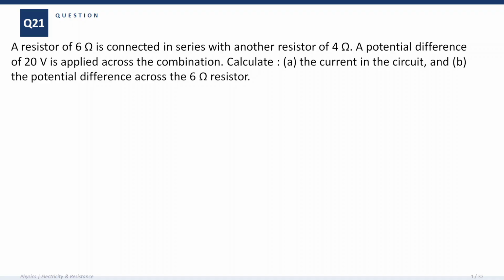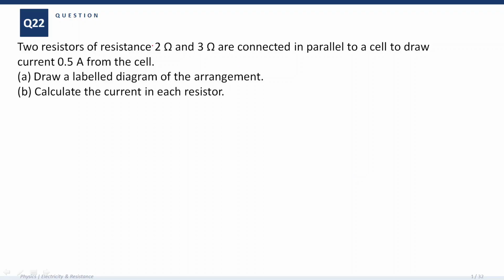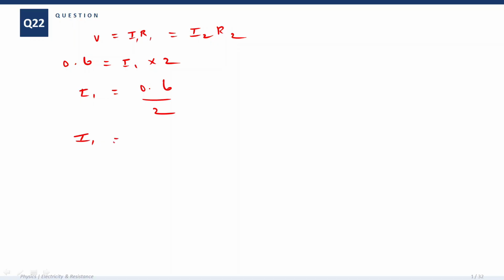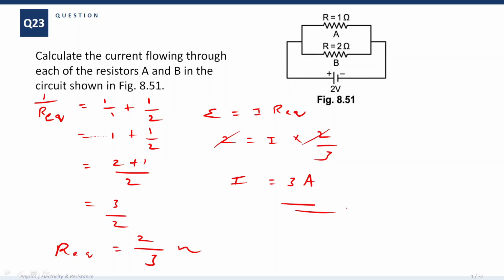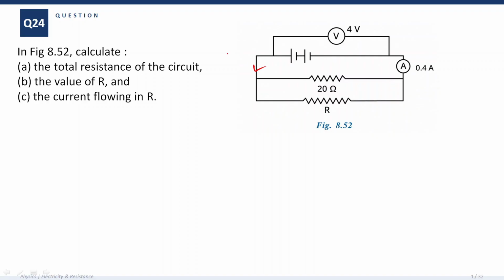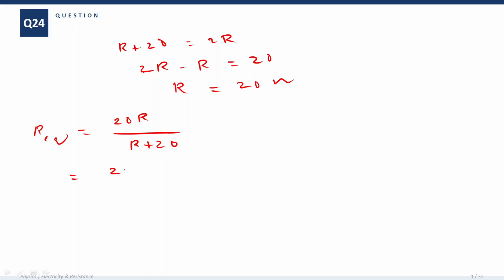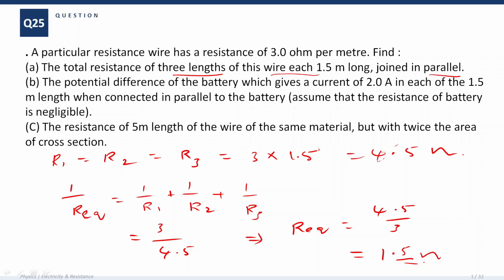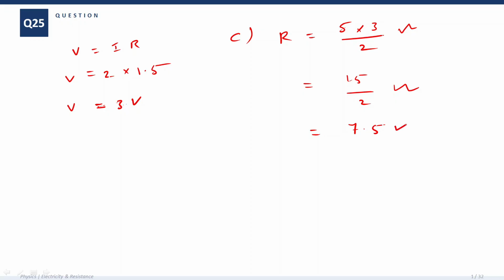CURRENT ELECTRICITY 8B CLASS 10 ICSE